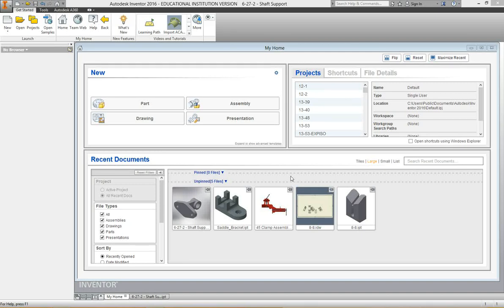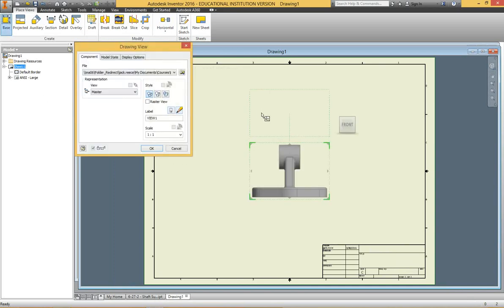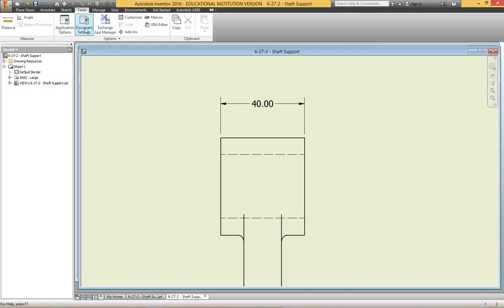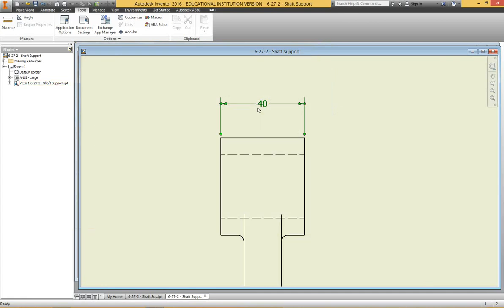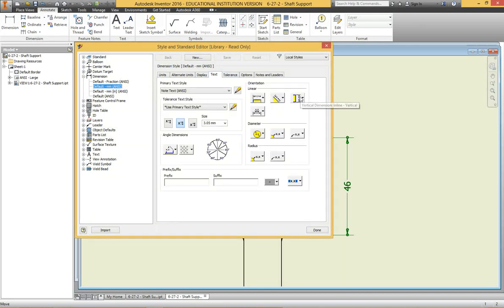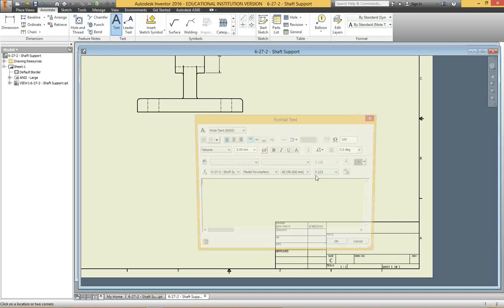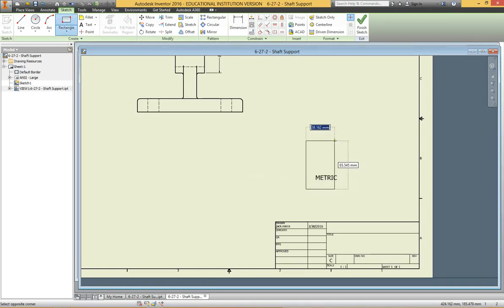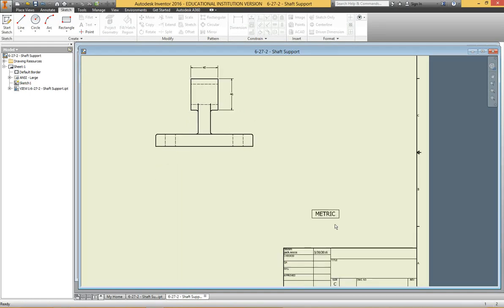2020 Metric drawing Setup